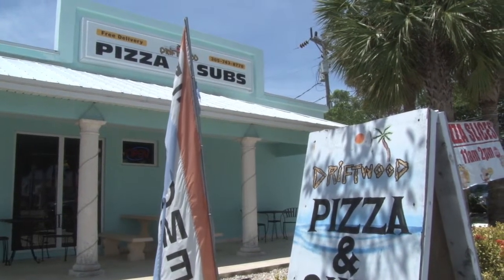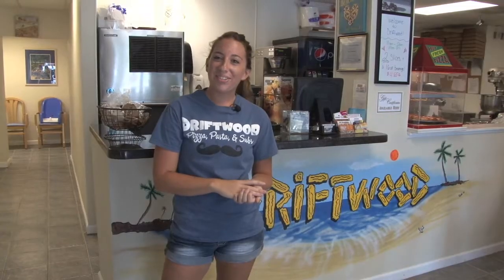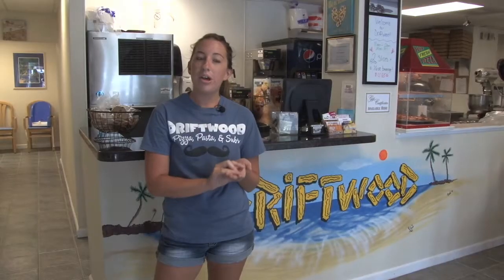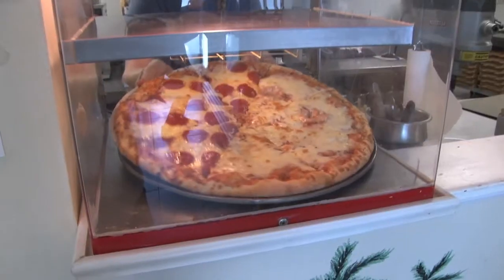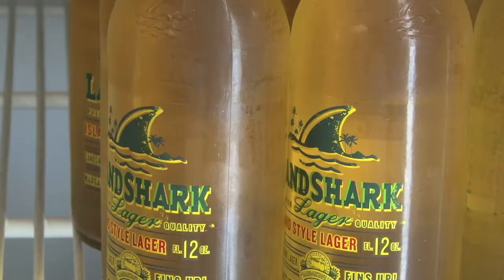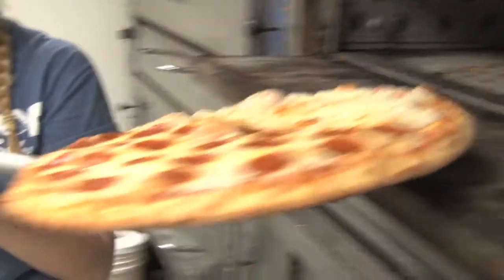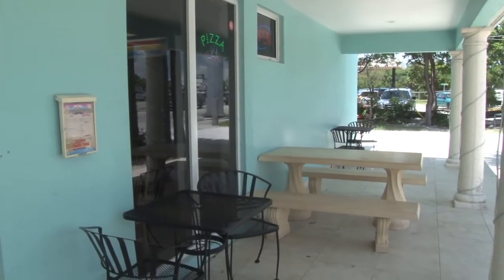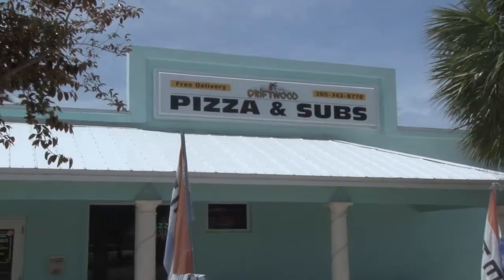Driftwood Pizza, a Marathon, Florida Pizza Restaurant - a Conch Records local recognition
Driftwood Pizza is located in Marathon, Florida.

Enjoy this video, and every other video found in TheKeysDirectory AND in the Keys Video Directory - owned by Conch Records, a Florida Keys Video Production Company.

All videos produced are available for anyone to share, or post on their personal or business websites, or on their social media websites - especially local real estate companies and vacation rental specialists.

When we are not out shooting music videos, and promoting our local talented musicians, we produce videos of locally owned businesses, non-profit organizations, and local events taking place.  Productions are all videoed and edited in broadcast quality, so that the world can enjoy the Florida Keys, as we see it every day.

is viewable in 53 languages, and has the following contents

Video Interviews of local officials,

Look through all of our videos - either through our You Tube channel, or by going to our